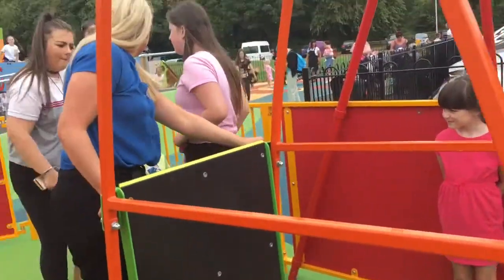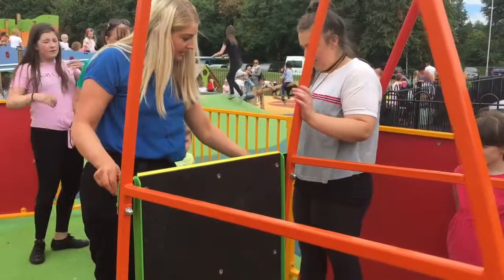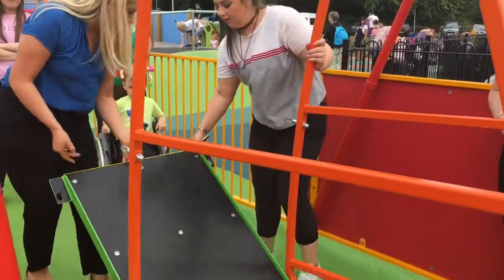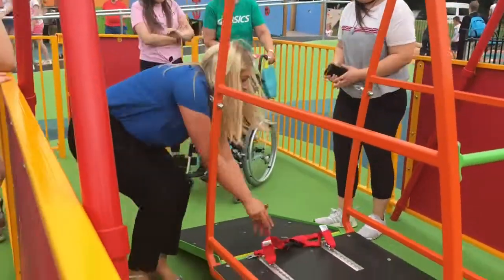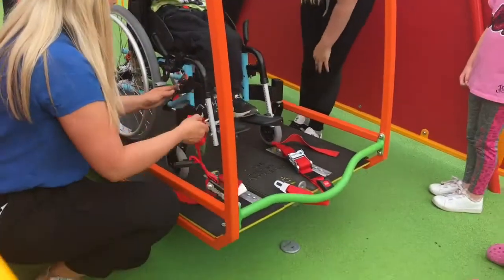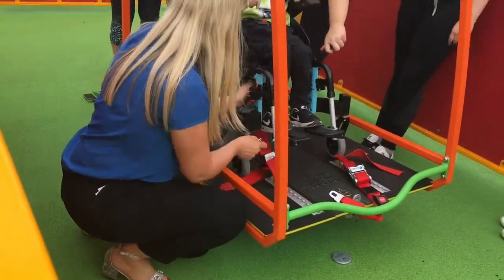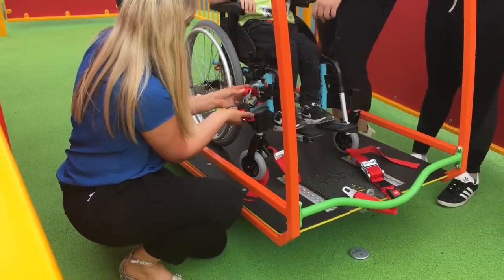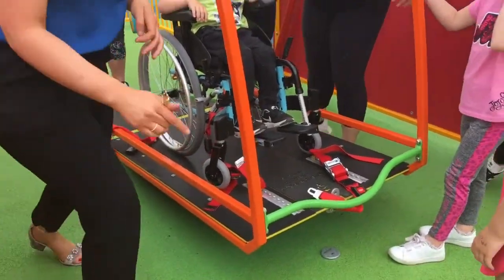Accessible Swing at Antrim Loughshore Park Play Area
How to use the accessible swing